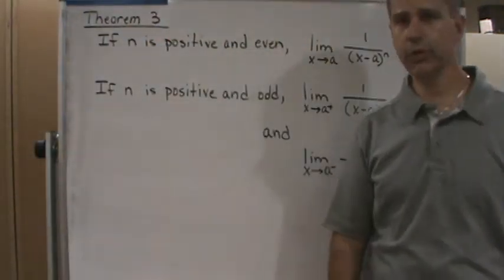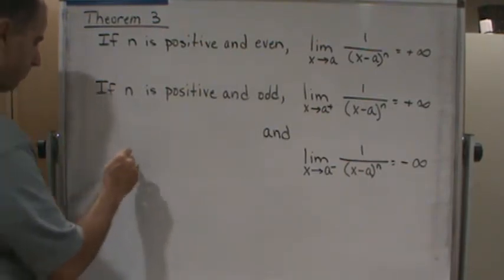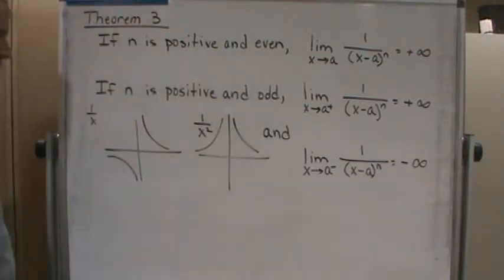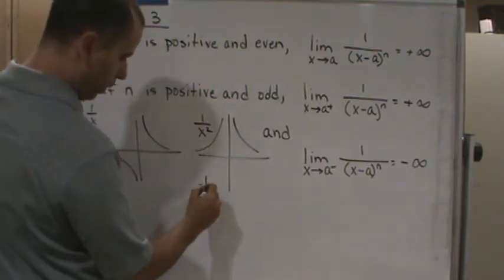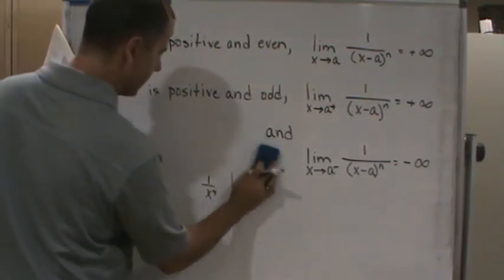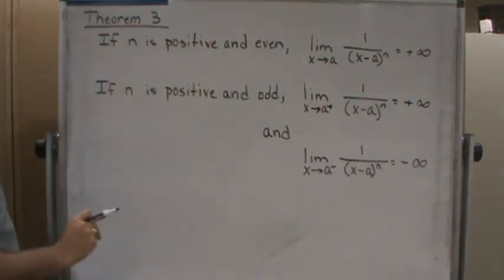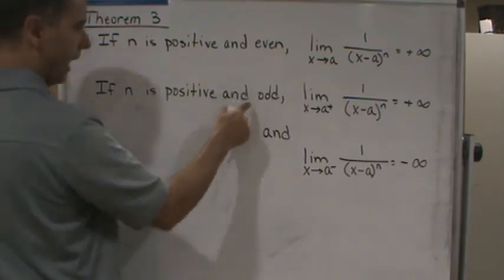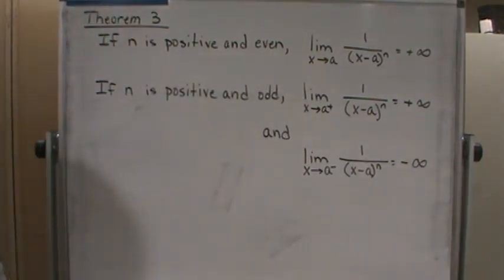Calc1 Sec 2 2 Theorem 3